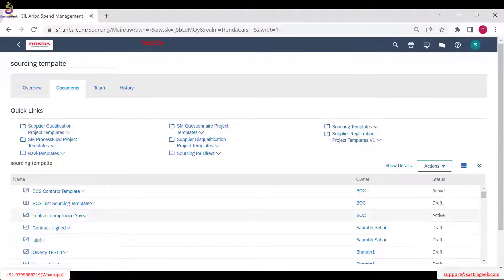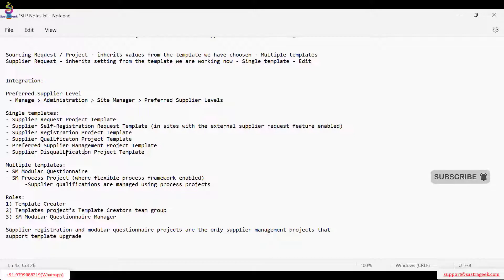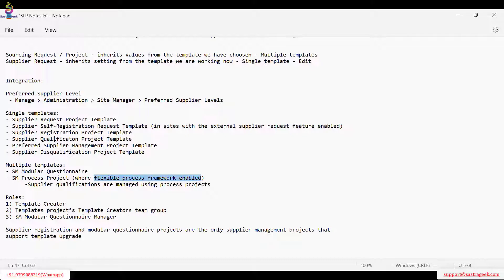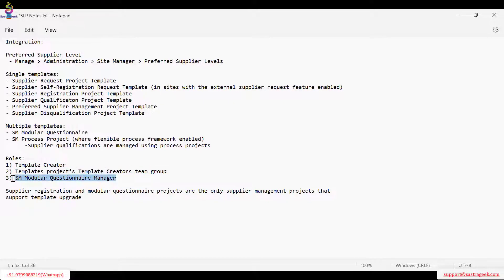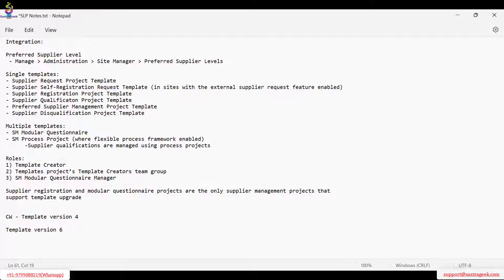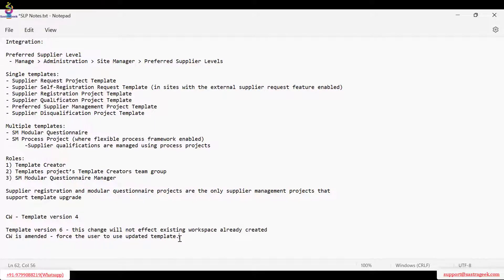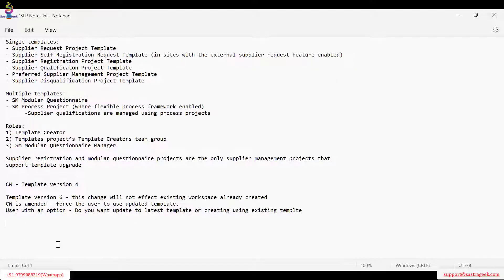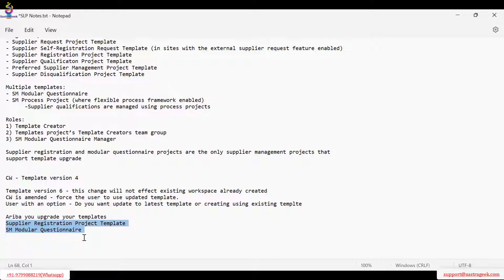Suppliers Templates || SAP ARIBA